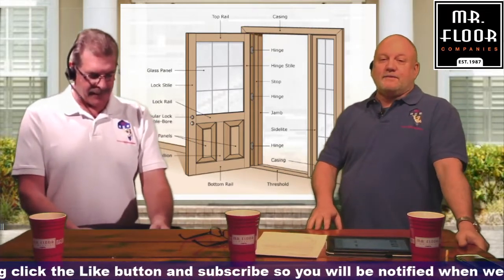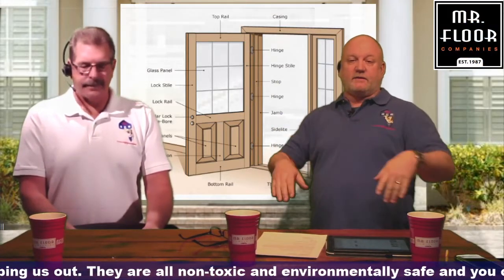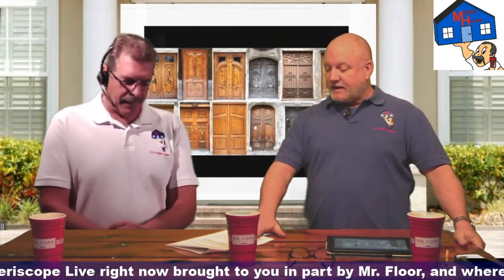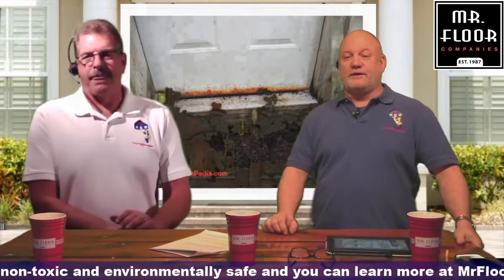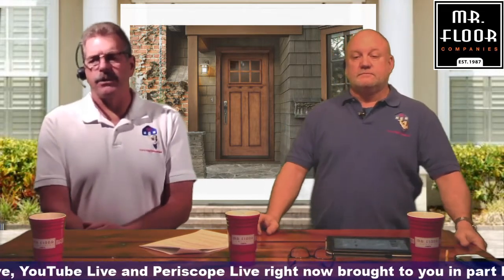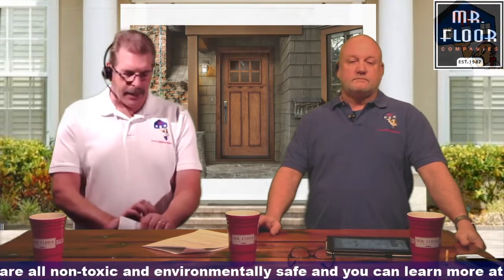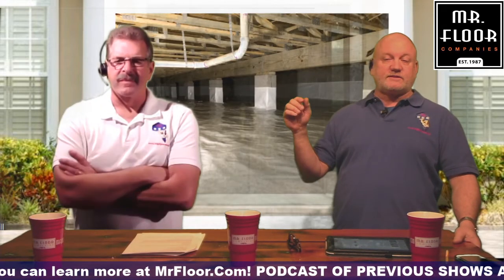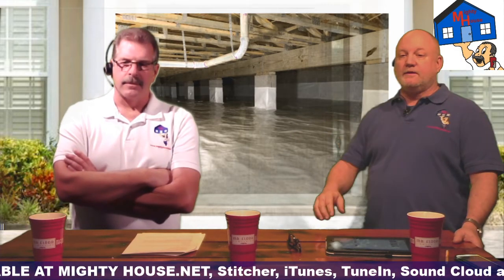Exterior Doors, Entry Doors, Front Doors ALL Today on Mighty House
We are broadcasting WORLD WIDE and LIVE at mightyHouse.net, TuneIn.com and on the GAB Radio Network just look for Mighty House Home Improvement Show

PODCAST OF PREVIOUS SHOWS AVAILABLE AT MIGHTY HOUSE.NET, Stitcher, iTunes,  TuneIn, Sound Cloud and on Home Improvement USA Dot Com, Find links to them all at Mighty House dot net

Video clips of the show are available at Mighty House Dot Net and on our Mighty House You Tube Channel

Follow us on the Facebook and Instagram by looking for Mighty House Home Improvement Show and our Twitter handle is @MightyHouse hashtag

Give us a call on the MR Floor help line you will have a chance to win your choice of Mr. Floor Cleaning products.